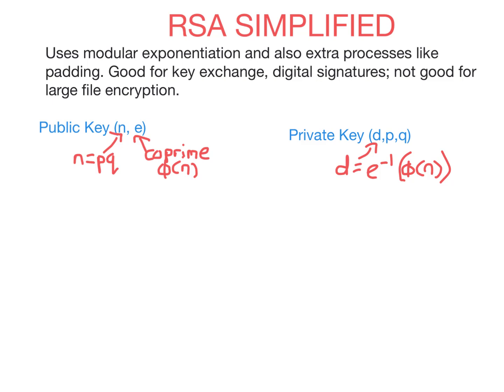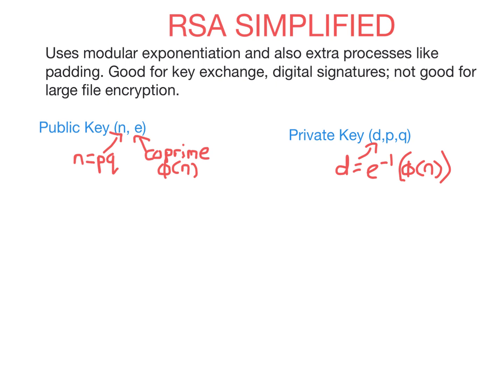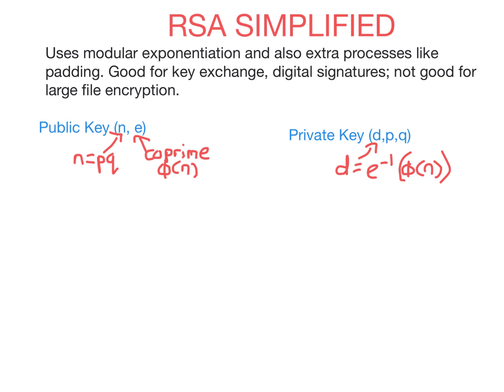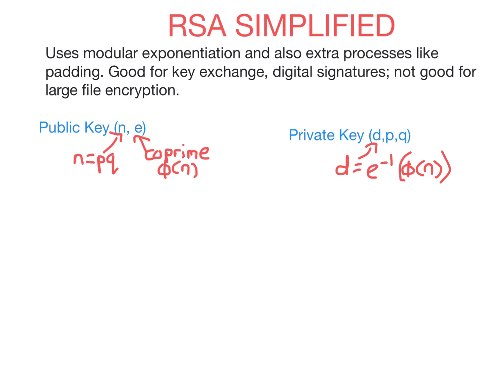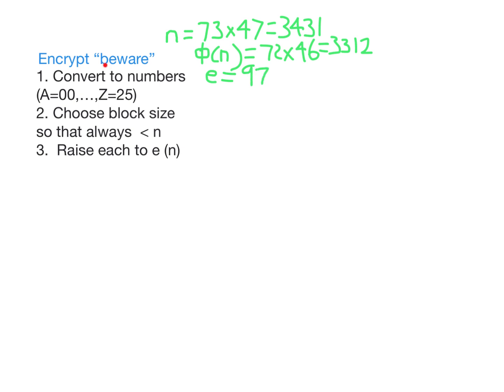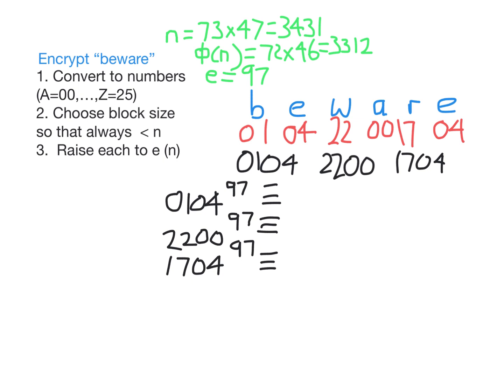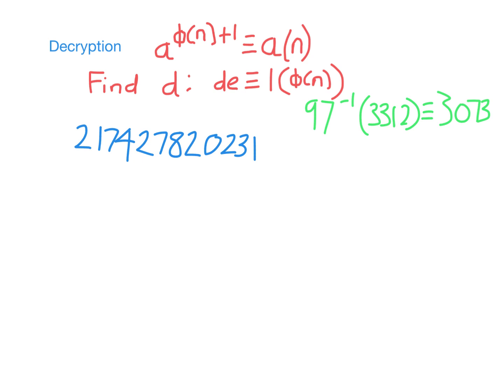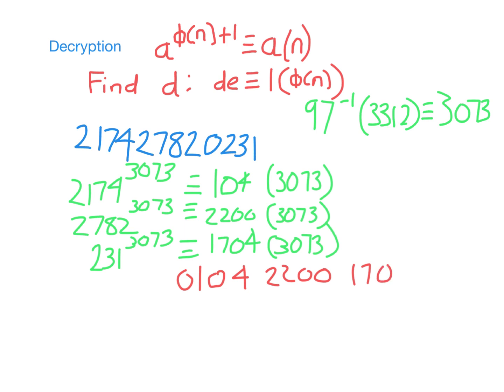RSA Simplified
00:00 Slide 1
03:53 Slide 2
07:06 Slide 3